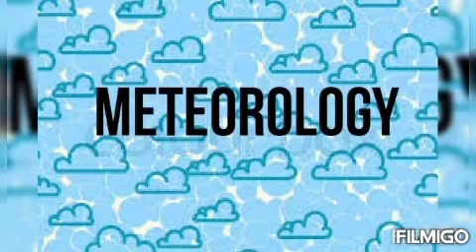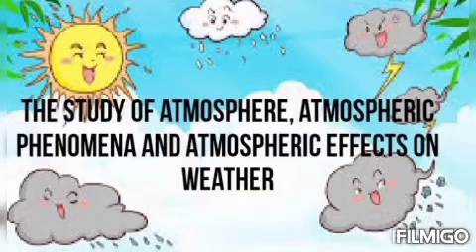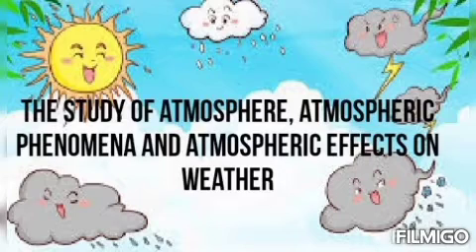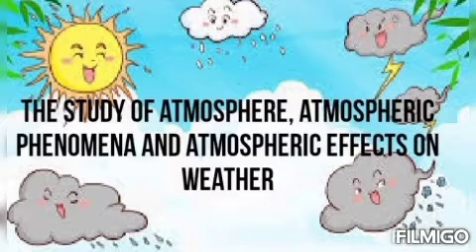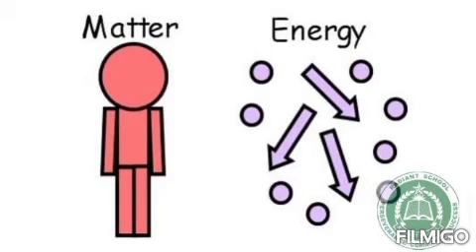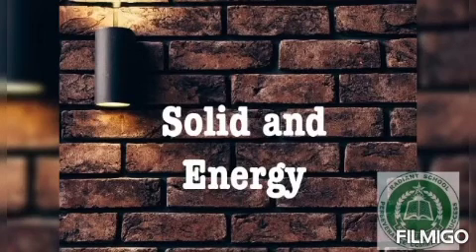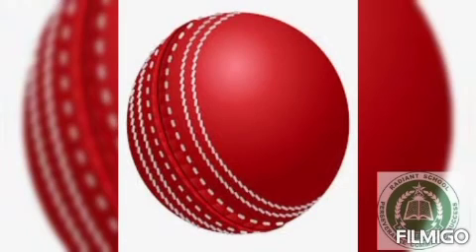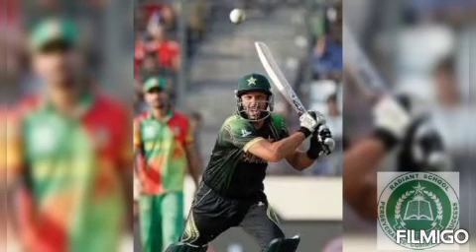Lecture # 1 Introduction to Physics of 5th April 2021